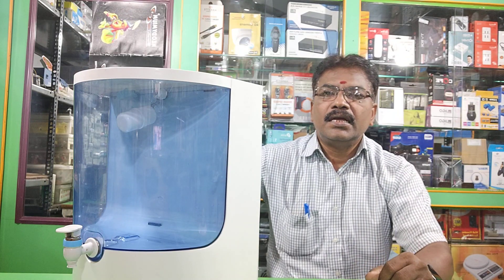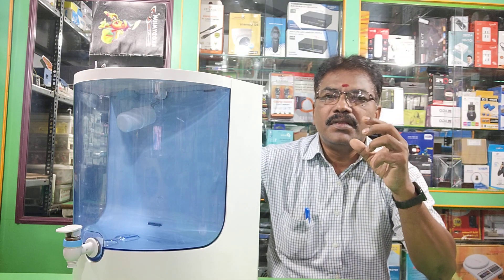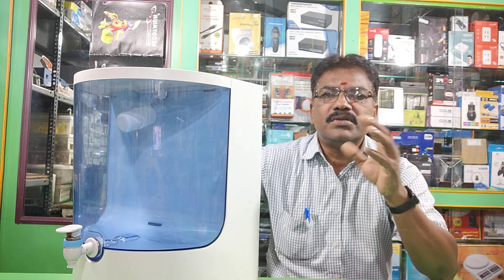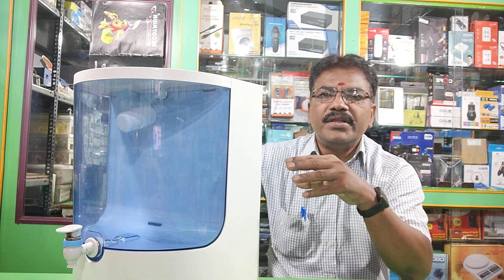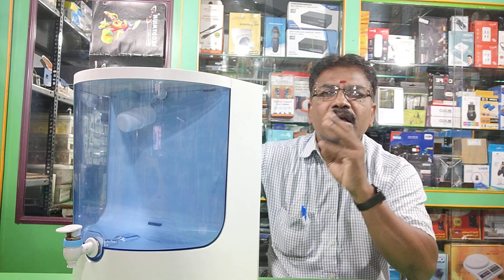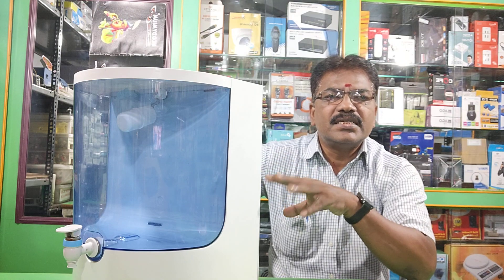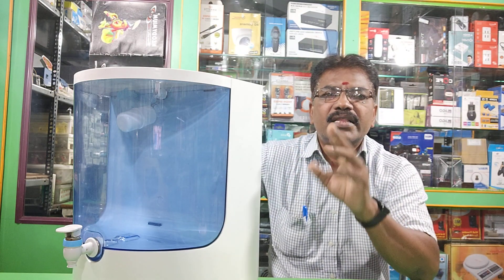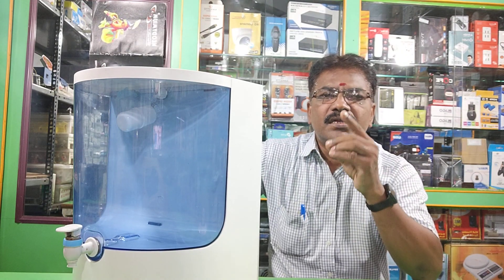RO system ,spares and service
SHOP INFO
👉APPLE ELECTRONICS
 H.O : 70C kaka thoppu street , oppo - Muta office , madurai , tamil nadu 625001 .
B.O - 54, west perumal maistry Street , madurai 625001 .